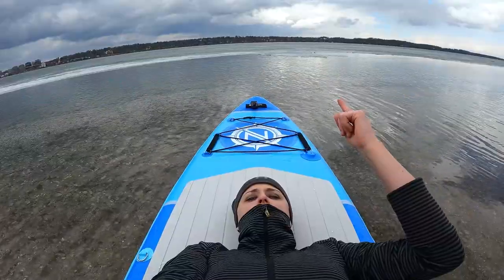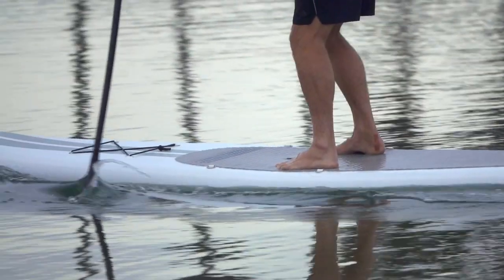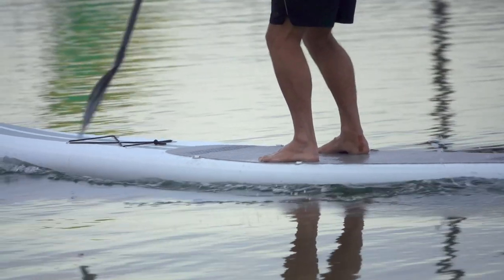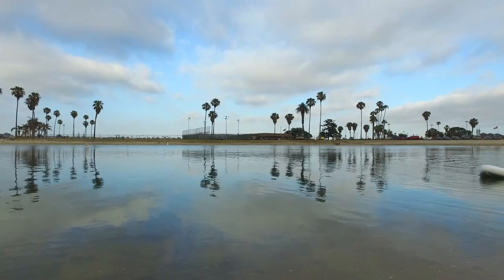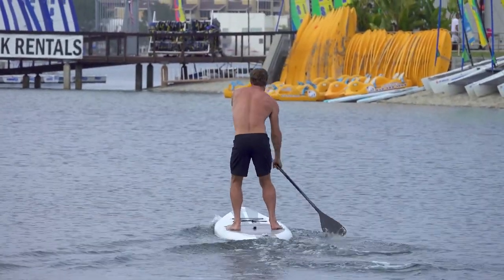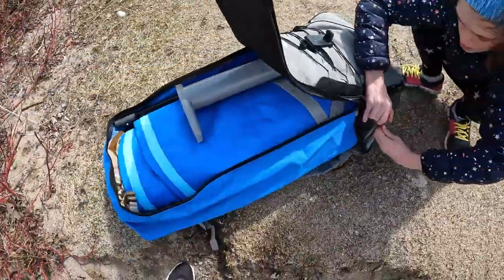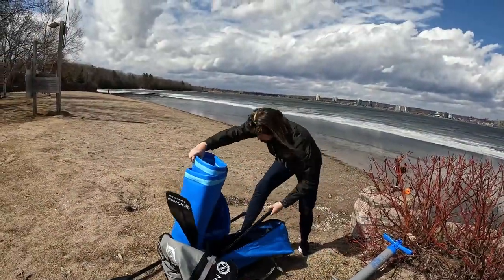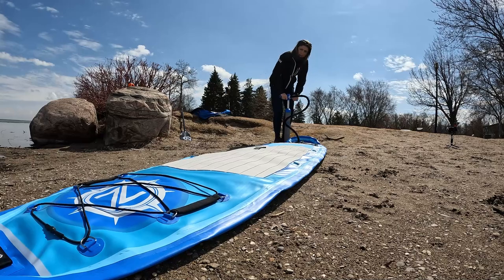5 Tips On Choosing A Paddle Board (SUP Paddle Boards)(iRocker) 2022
5 Tips On Choosing A Paddle Board (SUP Paddle Boards)(iRocker) 2022

Its Paddle Board Season!

Are you thinking of buying a Stand Up Paddle Board BUT there are so many to choose from and where do you start.

Well you have come to the right spot

With these 5 Tips on How To Choose A Paddle Board it will get the job done!

5 Tips Picking the Best Paddle Board

#1) Type Of Board

• What will you be using this paddle board for?
This determines the shape and conditions of the paddle board
Surfing, Touring, Racing, Fishing, Yoga, Wild water paddling Etc
• Do you want a Inflatable or a Hard Paddleboard?
• Will you be taking your young children or dog on it?

      #2) What Size?

• One of the most important specs when choosing a size of board is the Width of the board, Your Height and the Volume of the board.
• Width effects the speed, stability, and outline shape of the board.
• The wider the board the more stable it is but in turn creates drag underwater. (That’s why Racing SUPS are narrow)
• Your All-Round Paddle Boards as they are called should be 28-36” in Width and 10”-12” Long
• Wider boards are also good for beginners and thicker boards are good for the heavier riders.
• Lets talk Volume- Lets face it “You don’t want to be on a board that doesn’t have enough volume to float you”.
• Volume is the Calculation of Length x Width x Thickness
• For beginners – Multiply your weight by 1.1 to 1.4
• Example: If you weigh 180LBS PLUS your equipment is 10LBS, so total of 190LBS. Ideal Volume is 185L – 258L

#3) Transportation #4) Storage

• Inflatable Paddle Boards occupy less space than long boards and are easier to transport.
• Lighter boards will get used more because its more convenient for majority of us.
• Inflatable boards are more durable than hard boards
• But depending on the material of a Hard Board- it can be durable just as much but has the con of cracking
• Hard Boards are fast and Easy as well. Setting the paddle board up and pumping air can take 15-20 mins, so it depends on the user.
• Hard boards are faster
• With Kids and Dogs- I would recommend an Inflatable.

#5) Cost
• Good Material Paddle Board costs average $800 up